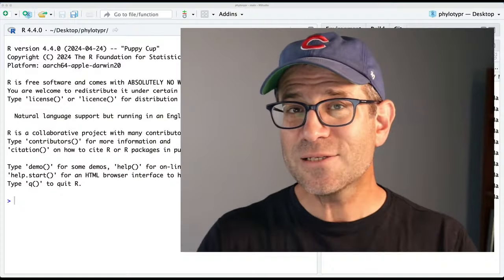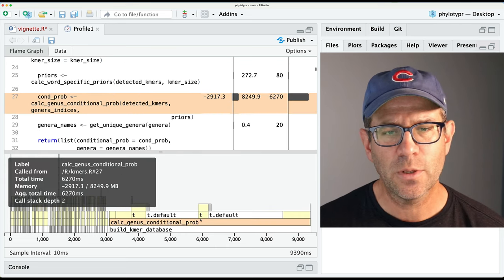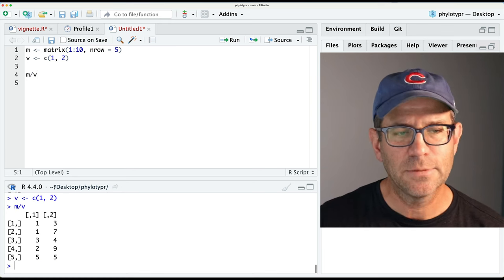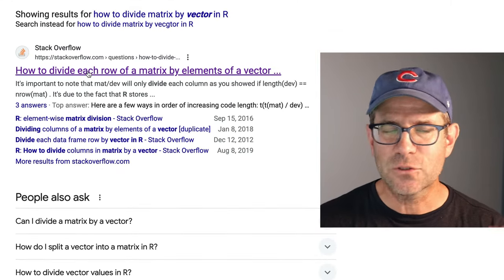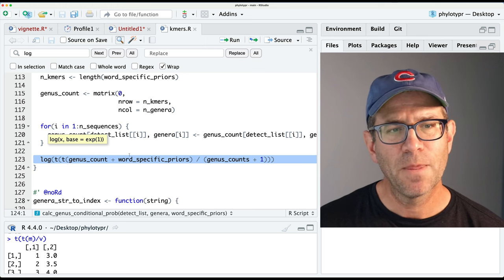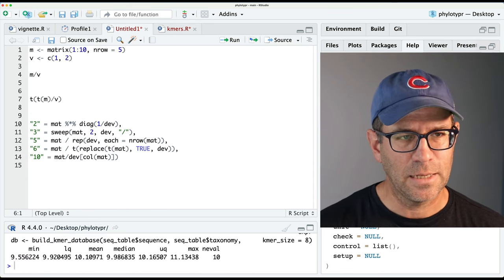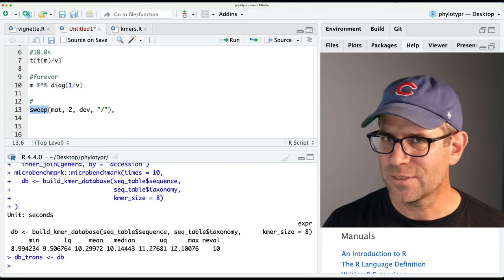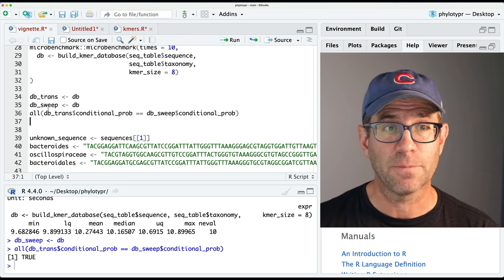Integrating ideas from Stack Overflow to improve our R code (CC287)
Stack Overflow is a great source of information to get ideas on how to improve our R code. In this episode of Code Club, Pat will walk through how he uses suggestions from Stack Overflow to integrate the ideas into his own code. Surprisingly, for dividing a matrix by a vector he gets slightly different results from what was shown on Stack Overflow underscoring the value of doing your own benchmarking and profiling. This episode is part of an ongoing effort to develop an R package that implements the naive Bayesian classifier.

0:00 Introduction
3:51 Double transposing matrix
8:09 Stack Overflow
11:47 Matrix multiplication
15:00 Using sweep function
17:52 Using rep function
21:14 Using replace function
24:05 Using col function
26:40 Benchmarking considerations
28:09 profvis results revisited